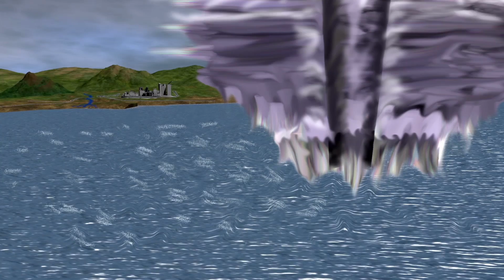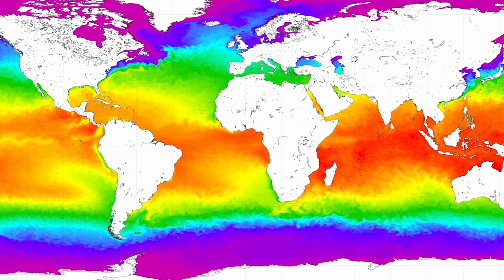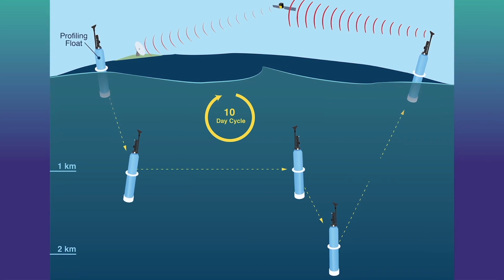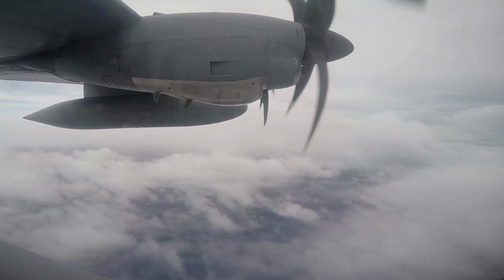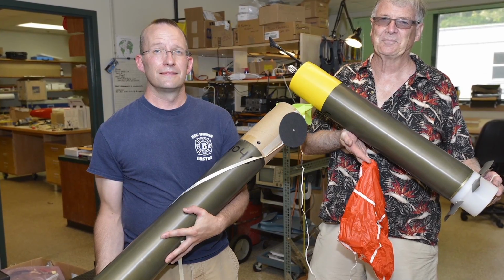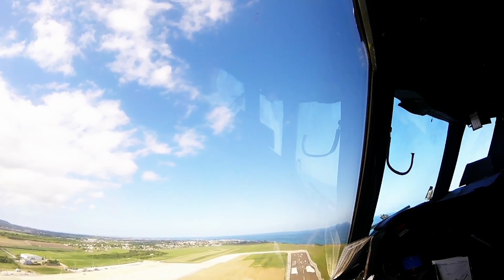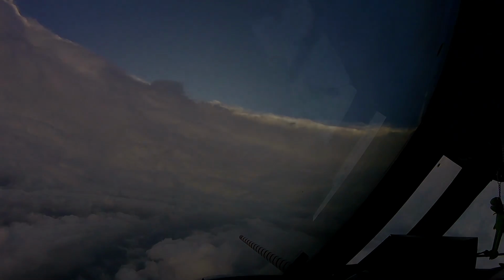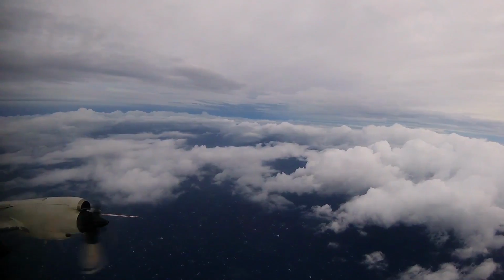How might we forecast hurricanes?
Scientists explore new ways to gauge the strength of oncoming tropical storms.